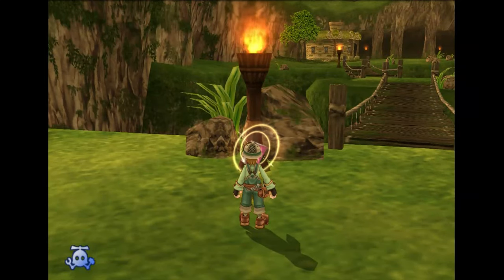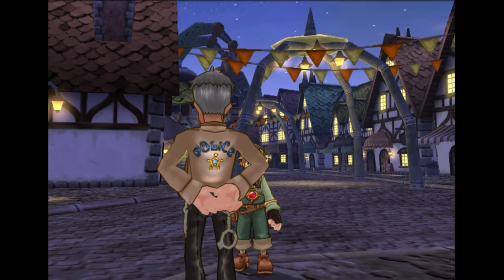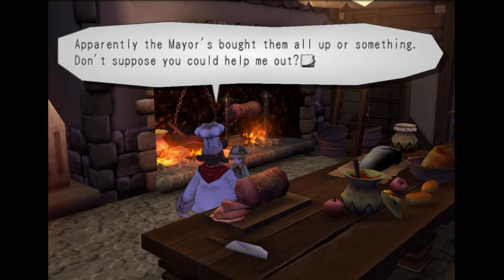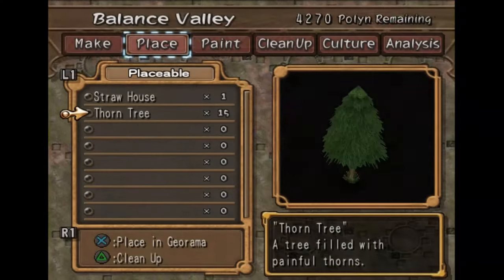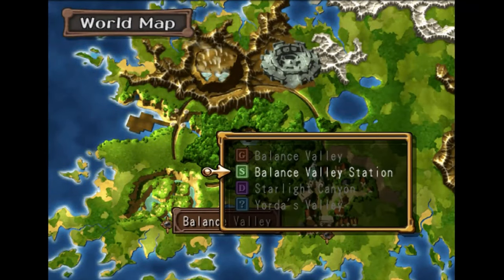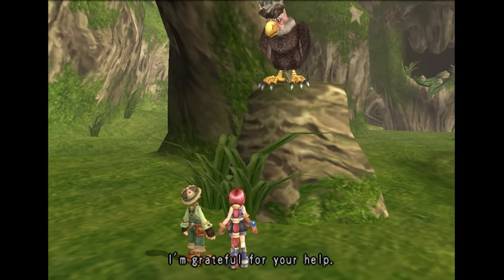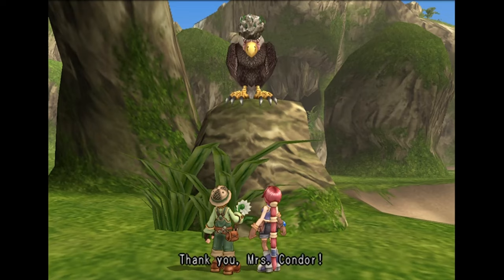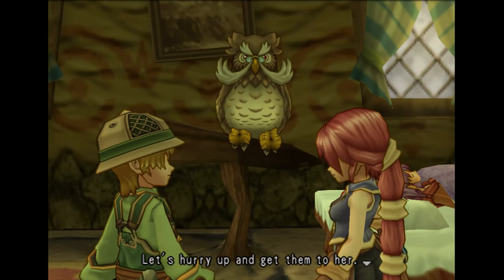Dark Cloud 2 100% 4K Platinum Walkthrough Part 13 Balance Valley 100% Georama Unlocking Spheda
Hello everyone how's it going it's me it's Korzak welcome to part 13 of the dark cloud 2 walkthrough

0:00 awesome video
8:53 Georama guide
10:00 Even more awesome video